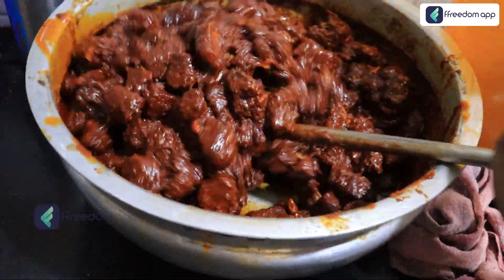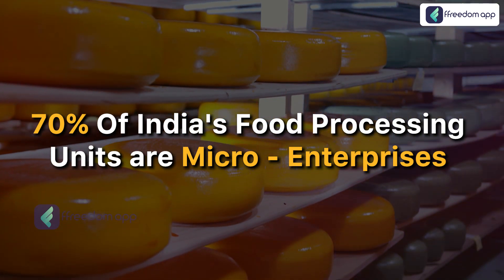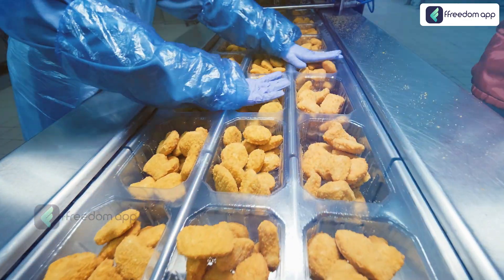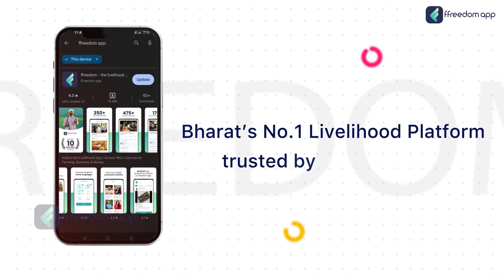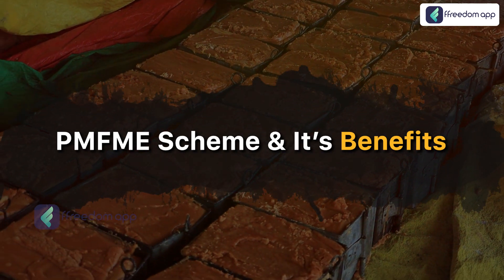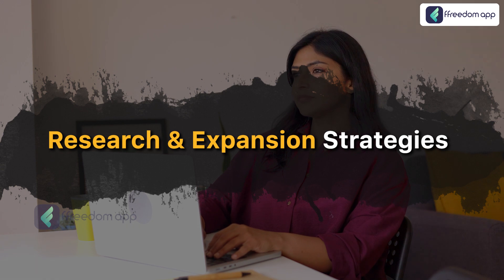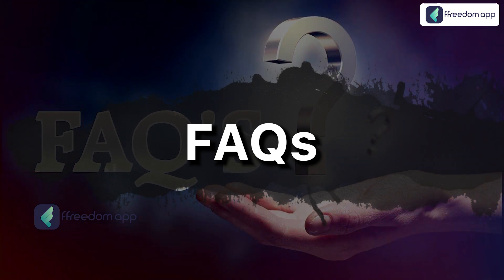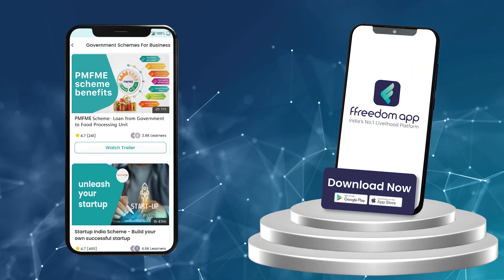PMFME Scheme Course Trailer in English | ffreedom app